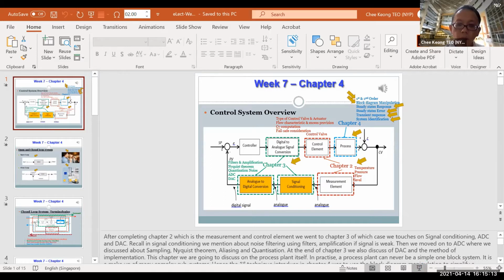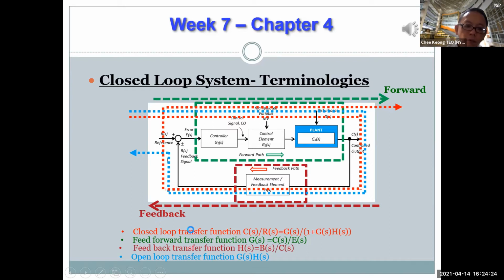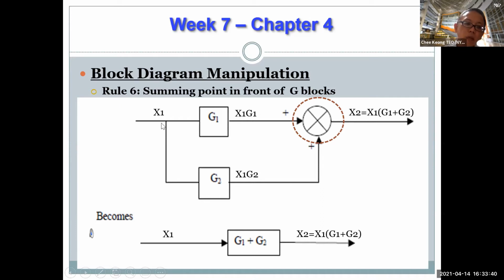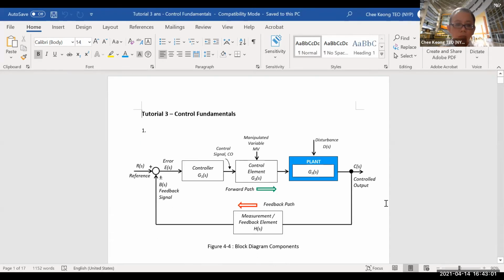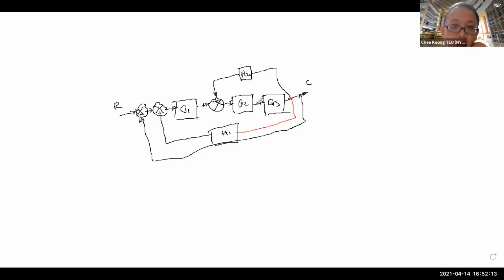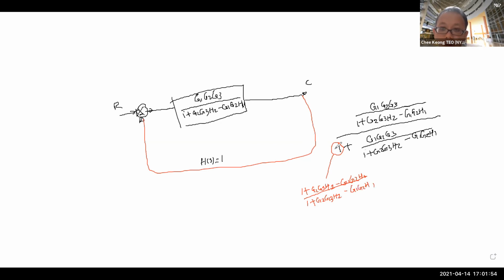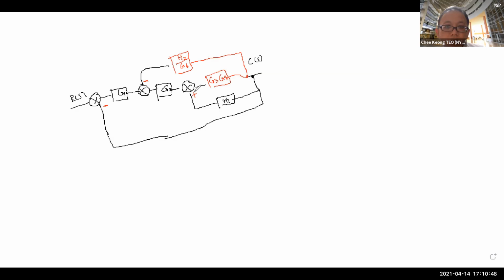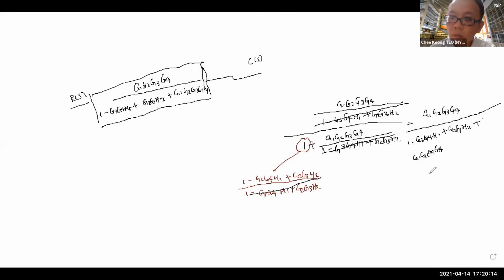EG3959Lect Tut Week7